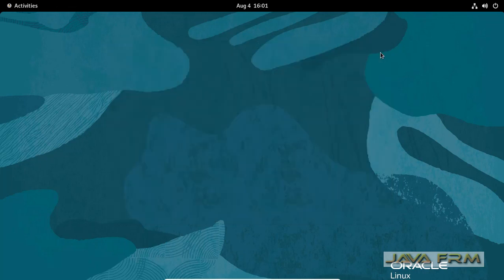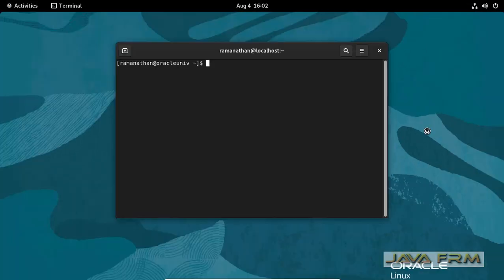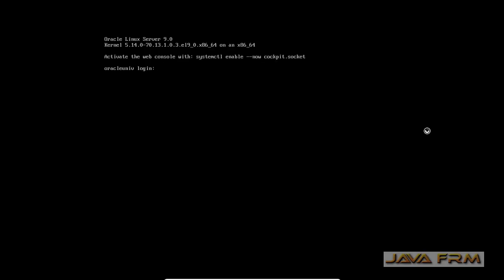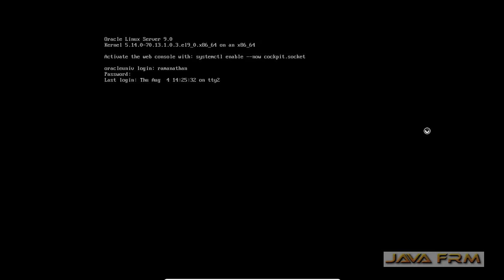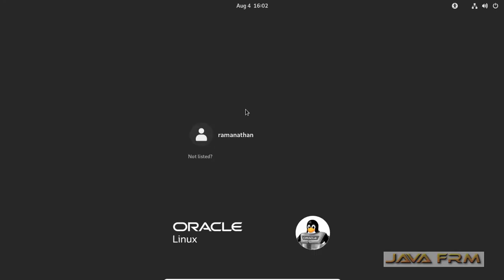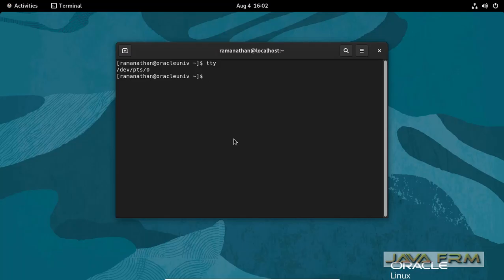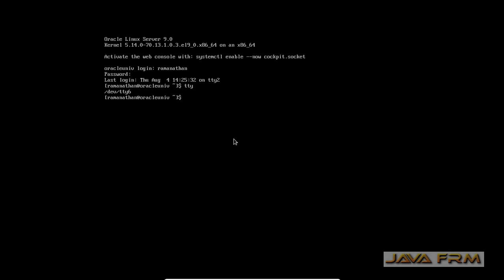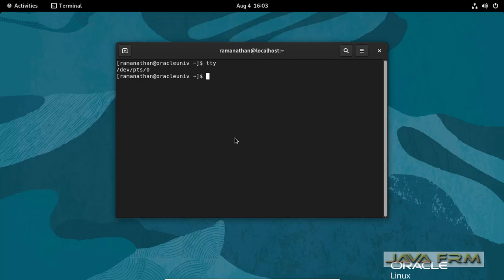How to switch between the GUI and Text mode (Command Line mode) on Oracle Linux 9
In this video we are going to see how to switchover between GUI and Text mode on Oracle Linux 9.
How to switch from graphical mode to command line mode in Oracle Linux 9